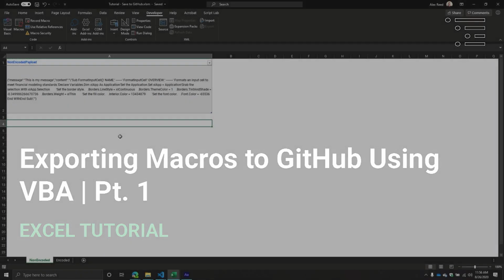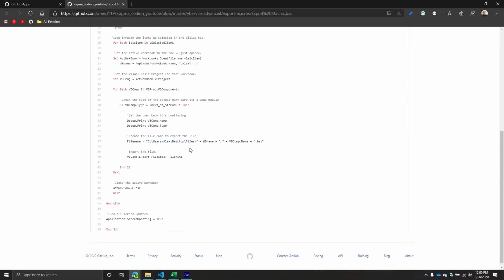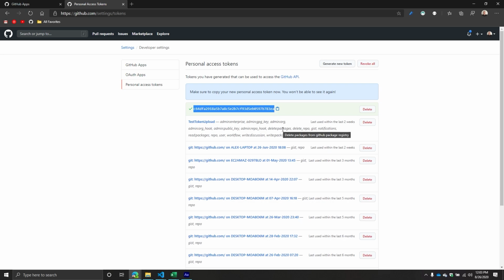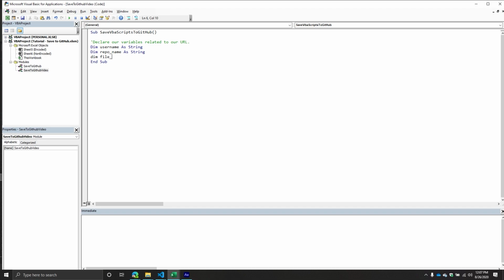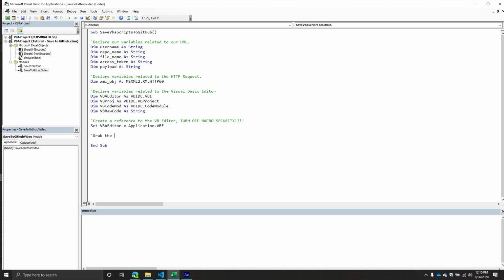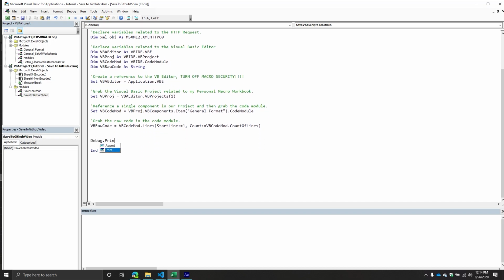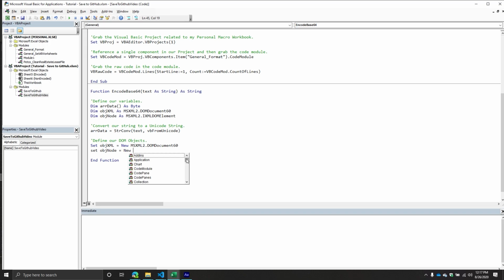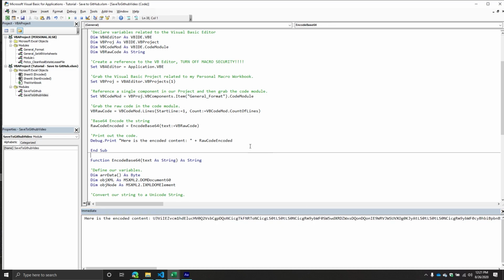Exporting Macros to GitHub Using VBA | Pt. 1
Many of us store our Macros in our Personal Macro workbook, but that leaves us open to potentially losing 100's of macros that we use across a multitude of applications. Well, in this video, we will cover how to export those macros to source control provider called GitHub. By storing our macros on GitHub we can save them in a cloud-based application so that way if we lose our personal Macro Workbook we don't lose our macros.